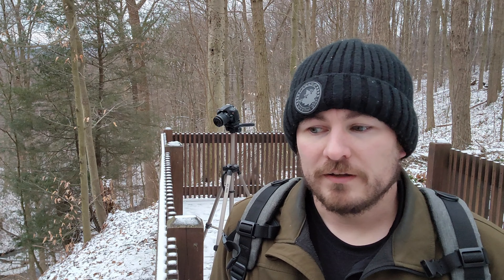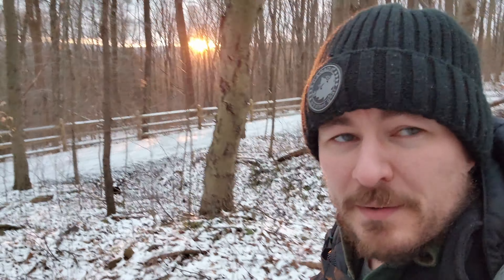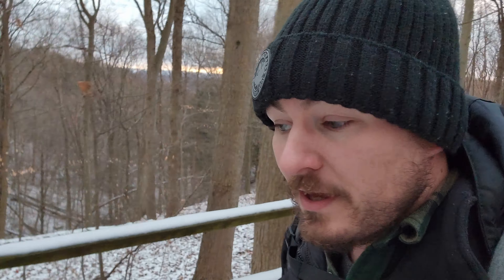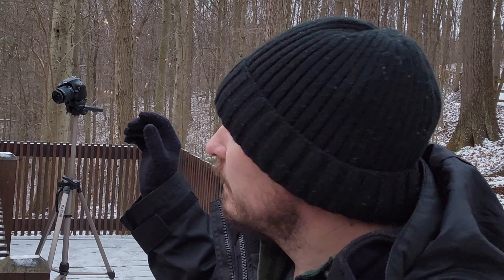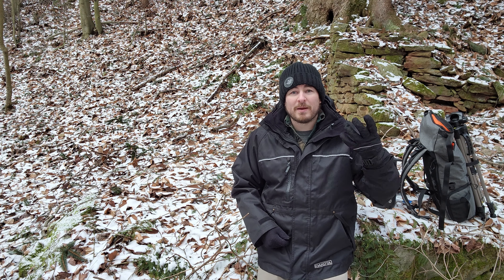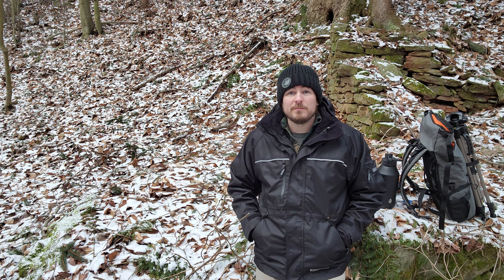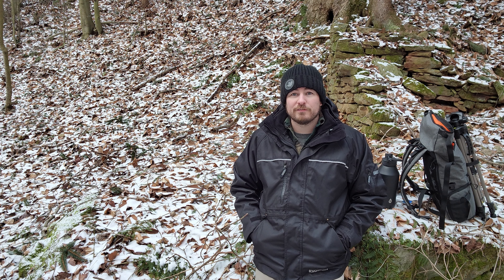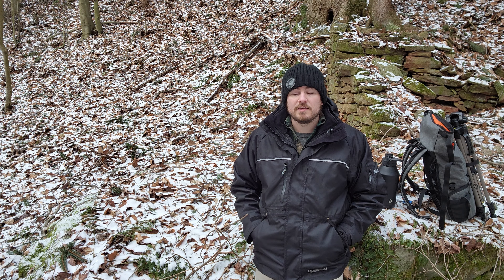Photographing Waterfalls with Long Exposure! (Buttermilk Falls, Mr. Rogers, and More!)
In this video,  I head to where Mr. Rogers (from Mister Rogers' Neighborhood) spend a lot of his childhood. It gave me an opportunity to work on longer exposures and become more comfortable with my photography gear.

**I also wanted to say a huge thank you to Keith Mason! He is an excellent photographer and wonderful human being. He's been kind enough to provide some valuable insight and recommendations on how I can become a better photographer. Please take a moment to click the link to his channel, website, and socials.**

It's all free, helps the channel grow and connect with others, as well as lets you know when another video is available for you to watch.